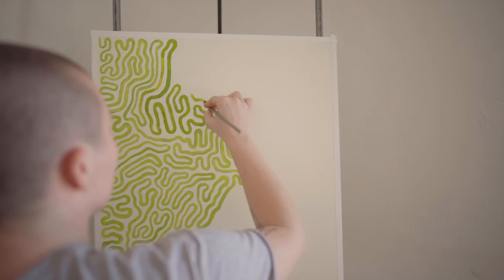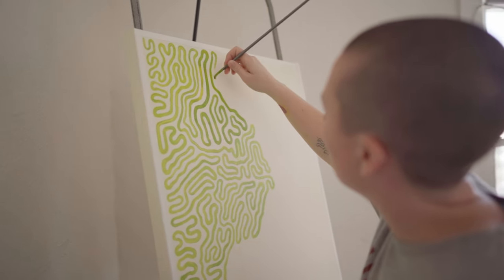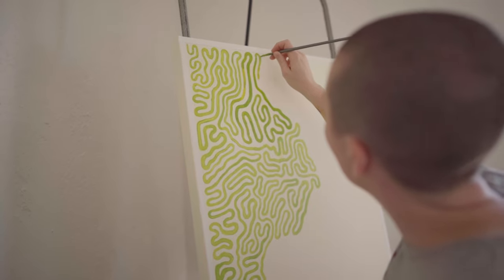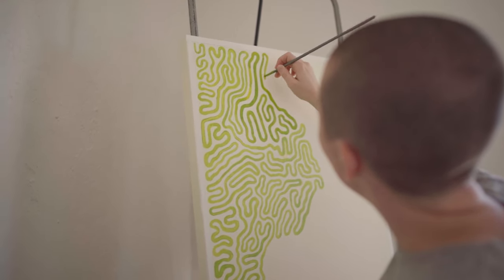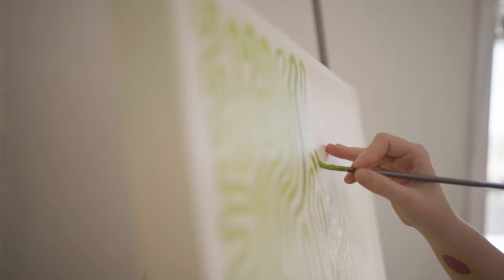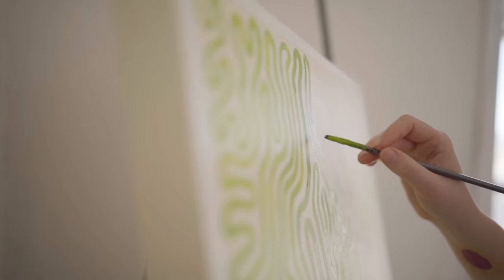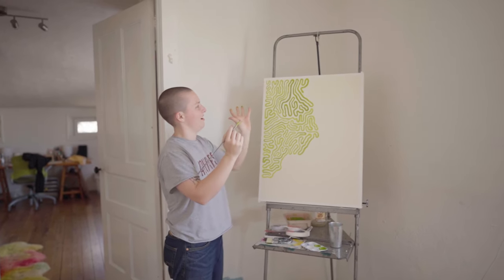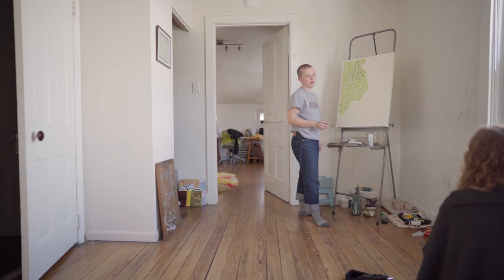Creating a Painting with Betsy Jones | Cadmium Red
Step into the vibrant world of Betsy Jones, where one-line drawings and paintings come to life in a mesmerizing dance of color and form! 🎨 Join us on an adventure to Cincinnati as we spend a day with Betsy and her wonderful partner, immersing ourselves in the creative energy that fills their home.

Betsy's artistry is truly one-of-a-kind, with her designs wavering in viscosity, creating a captivating visual experience that draws you in and holds you spellbound. The variances in hue are like a symphony for the eyes, guiding your gaze from one focal point to the next with effortless grace.

But that's not all – as you explore Betsy's world, you'll also be treated to the soothing tones of a steel tongue drum, recorded live from their living room. It's the perfect soundtrack to accompany Betsy's art, adding an extra layer of depth and ambiance to the experience.